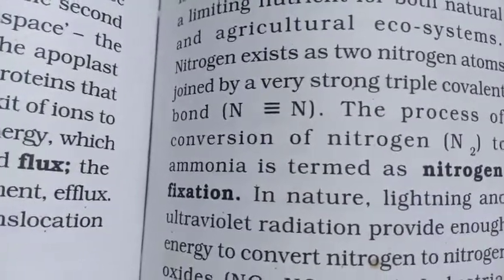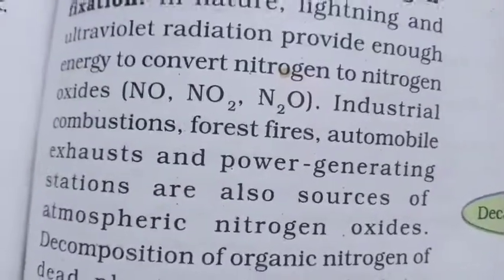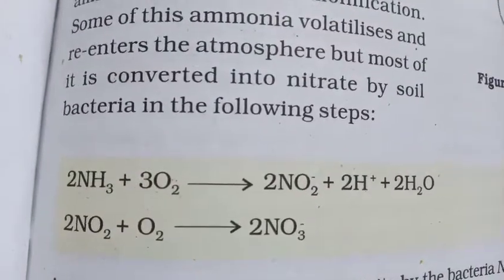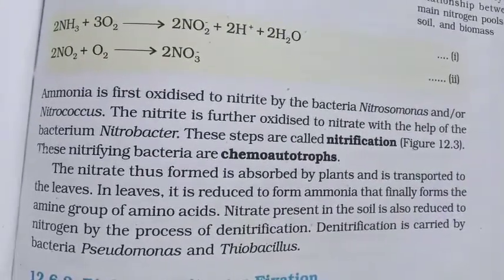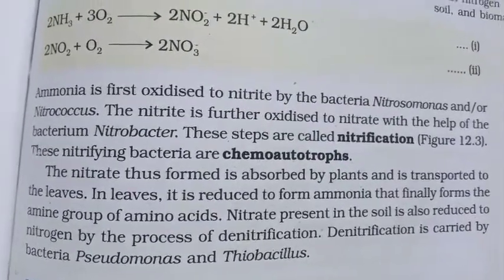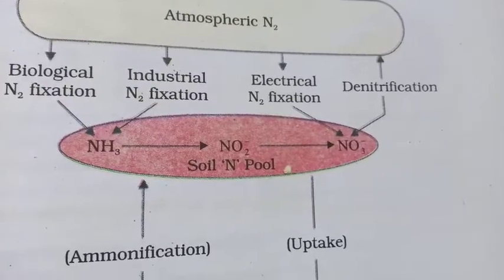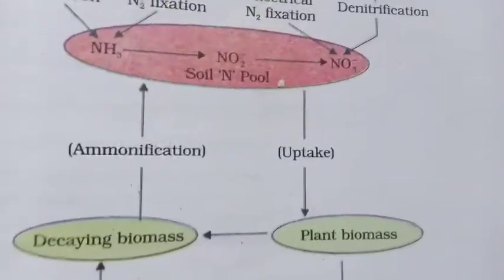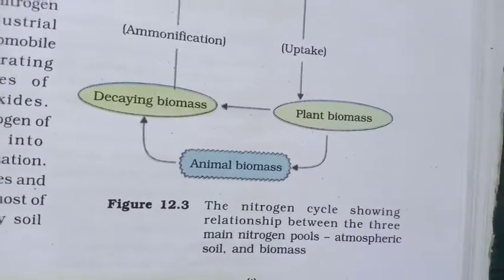Nitrogen Metabolism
11th Medical